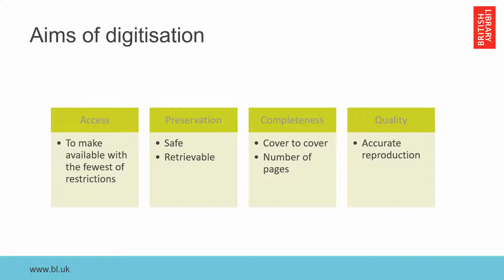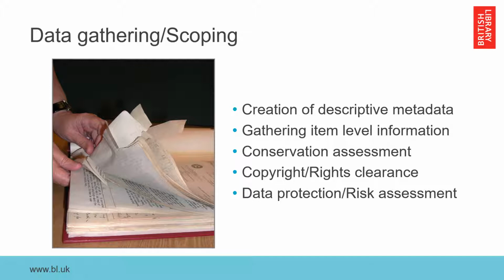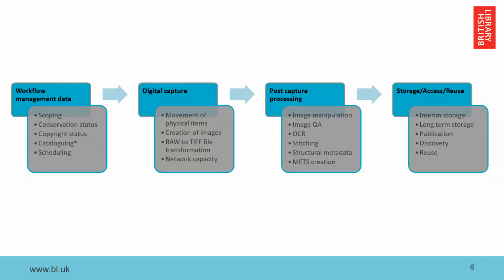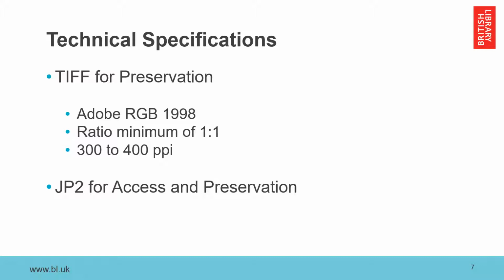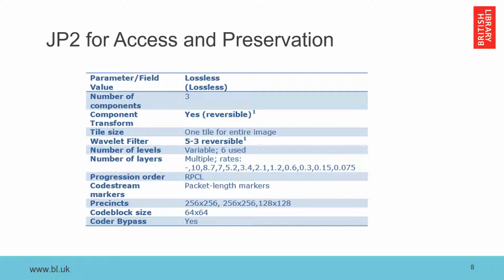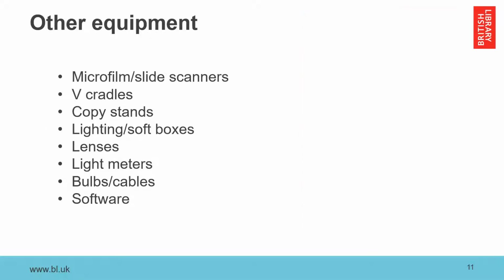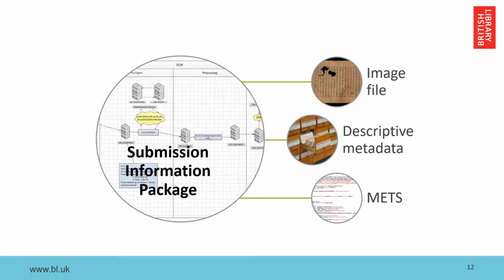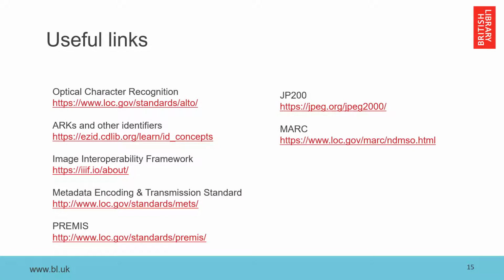Digitisation at the British Library